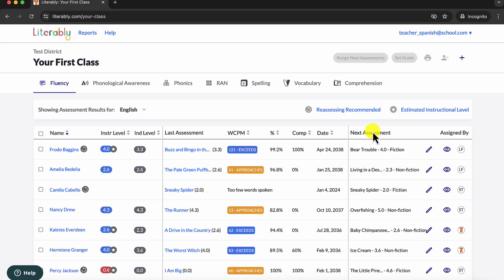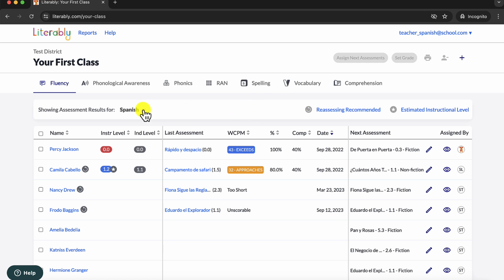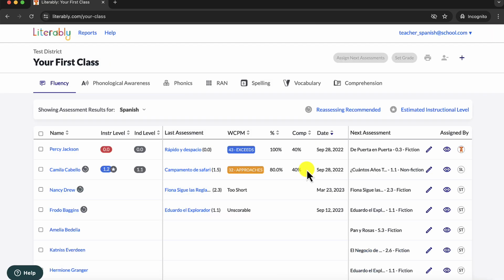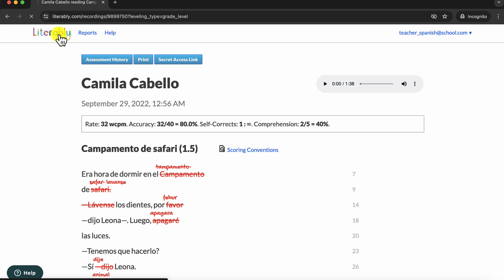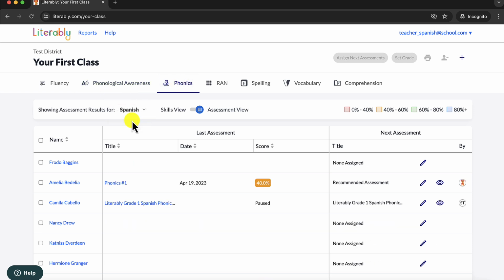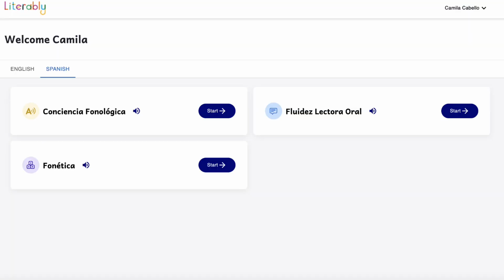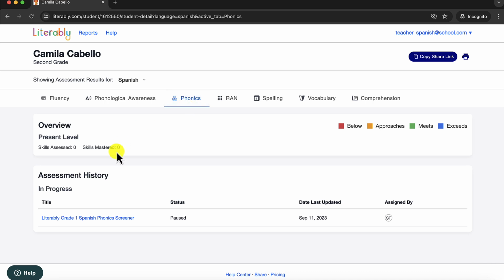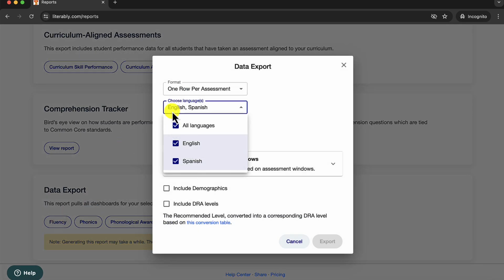Literably Training Video 11: Literably Spanish Assessments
This video describes how teachers and students can use Literably's Spanish Fluency, Phonological Awareness, and Phonics Assessments.